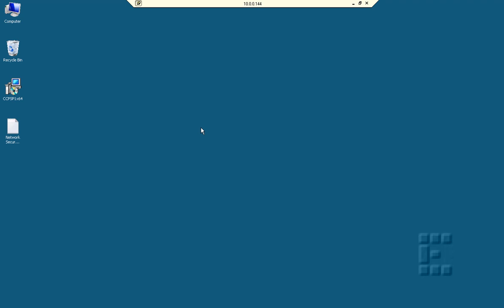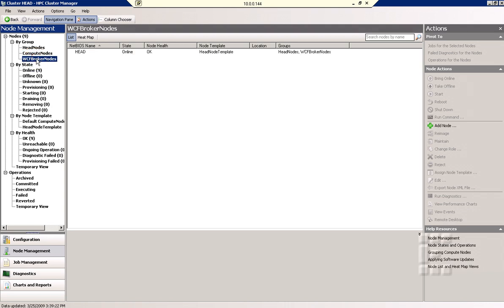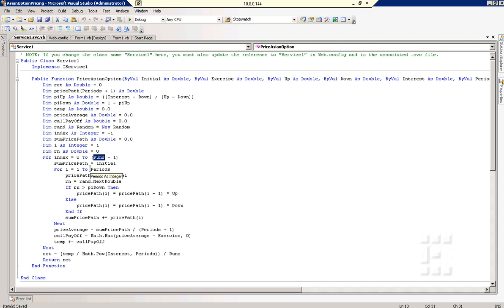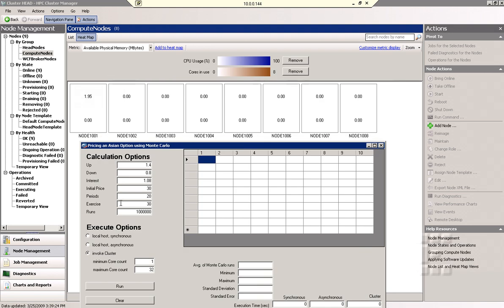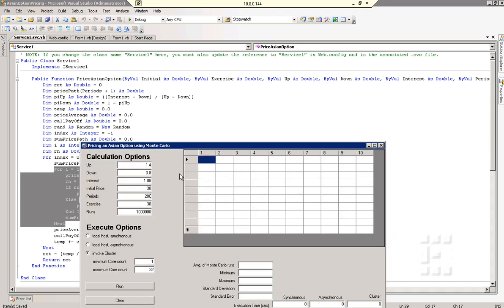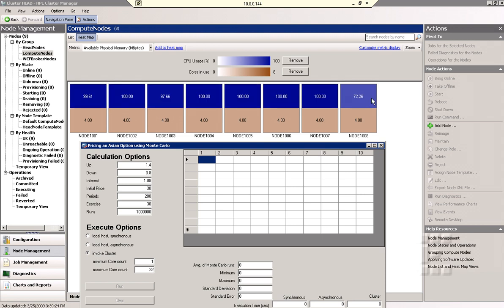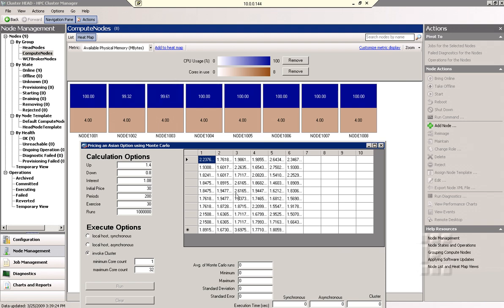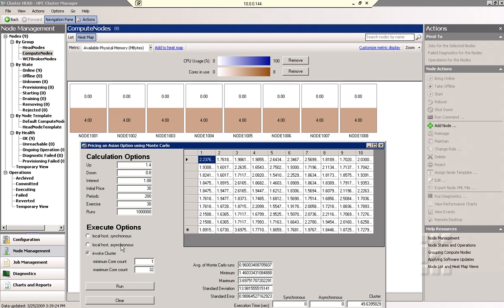Colfax MS HPC 2008 Cluster SOA Demo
Colfax International demonstrates how to create a SOA Asian Option Pricing service and VB.NET front end. This demo has been developed using MS Visual Studio and is installed on a MS HPC 2008 Cluster with 8 nodes. The service and the UI front end were created using VB.NET. The demo application allows to run the application on the local machine only or on the cluster. Using the cluster delivered a 50 fold performance increase over a single machine run. For more information about Colfax's HPC solution please visit our web